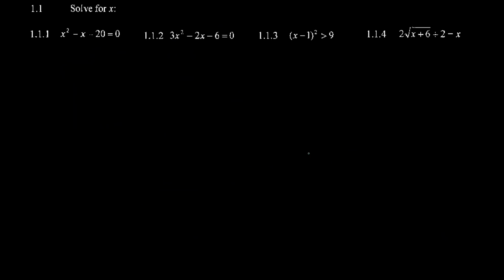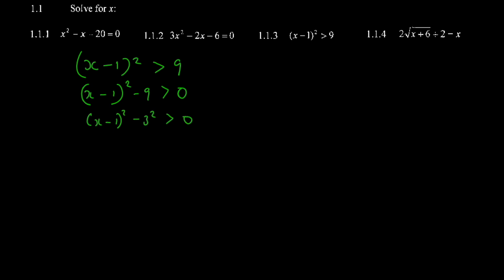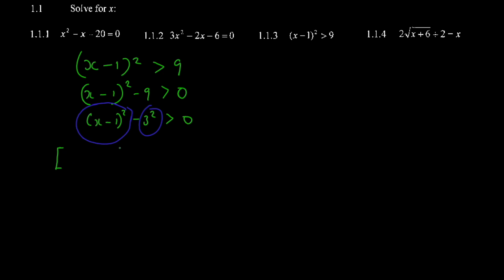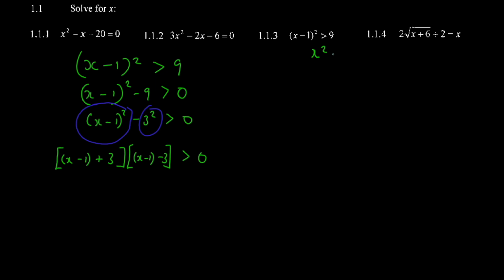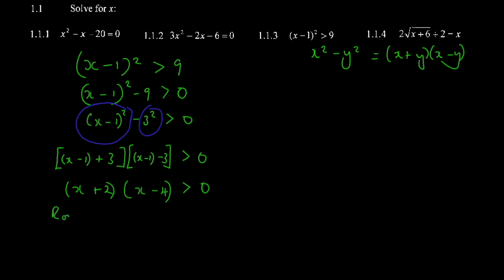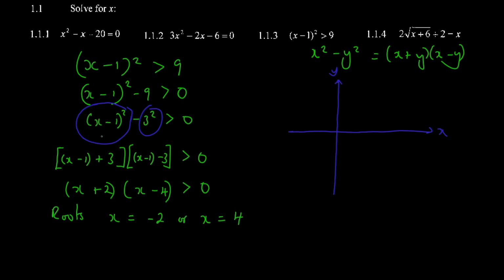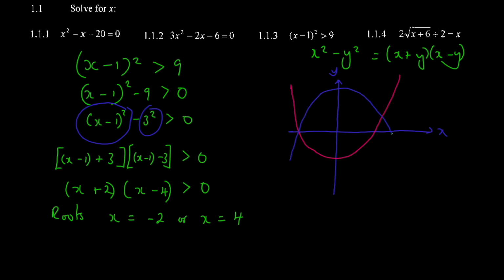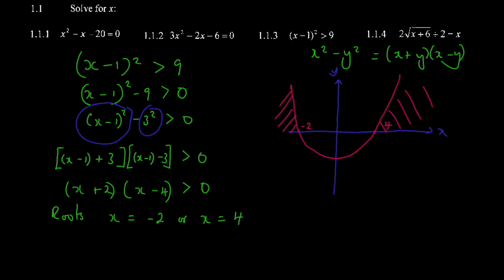Solving Quadratic Inequalities | Matric NSC June 2021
In this video, I explain how to solve a quadratic equation from question 1 in Matric NSC June 2021. The the video shows the application of difference of two squares of quadratic equations and also the procedure for finding the roots of the equation.